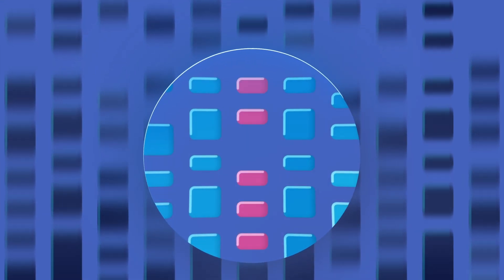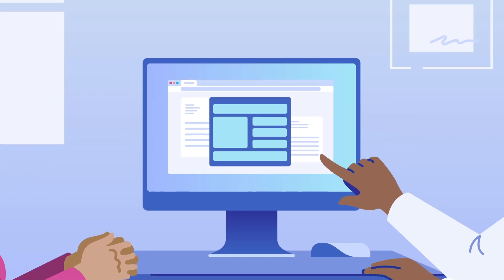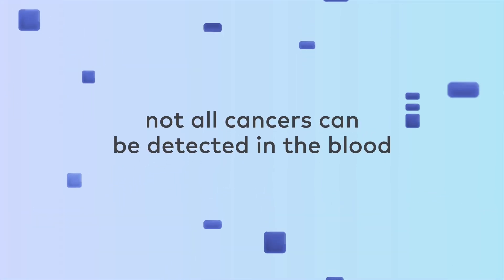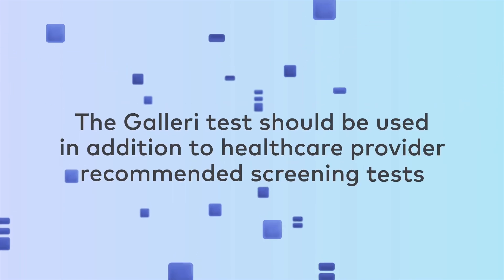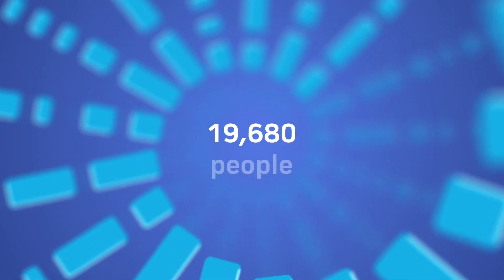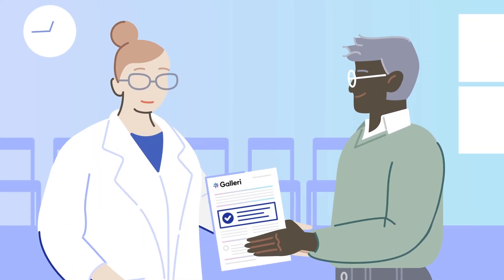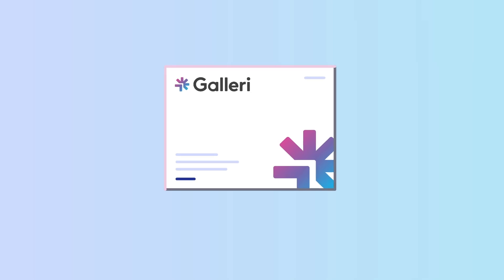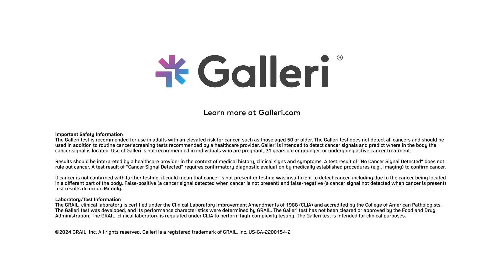What is Galleri?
The Galleri test is a multi-cancer early detection blood test. The Galleri test can screen for many of the deadliest cancers before symptoms appear, including many of those with no recommended screening tests today1,2,3

In a large clinical study, the Galleri test screened for a signal shared by 50+ types of cancer. See what cancers the Galleri test screens for at Galleri.com/cancers3

The Galleri test does not detect a signal for all cancers and not all cancers can be detected in the blood. False positive and false negative results do occur. The Galleri test should be used in addition to healthcare provider recommended screening tests

Rx only. See Important Safety Information

References:
1.American Cancer Society. Cancer facts & figures 2022. [GRAIL, LLC. Data on file: GA-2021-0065]
2.US Preventive Services Task Force. A,B,C grade recommendations, cancer, screenings. [cited 2023 Oct 23].
3.Klein EA, Richards D, Cohn A, et al. Clinical validation of a targeted methylation-based multi-cancer early detection test using an independent validation set. Ann Oncol. 2021 Sep;32(9):1167-77. doi: 10.1016/j.annonc.2021.05.806